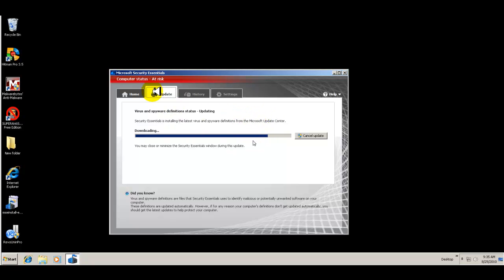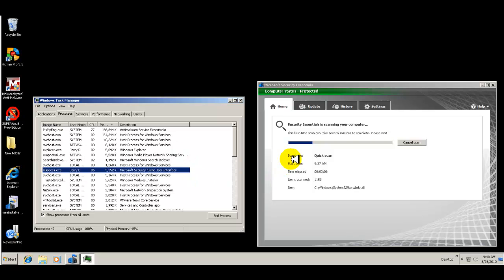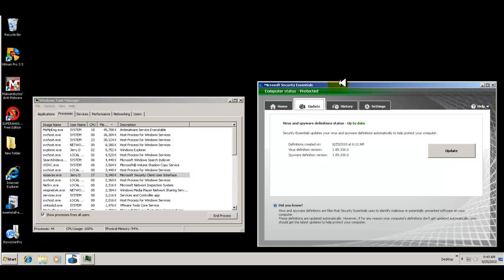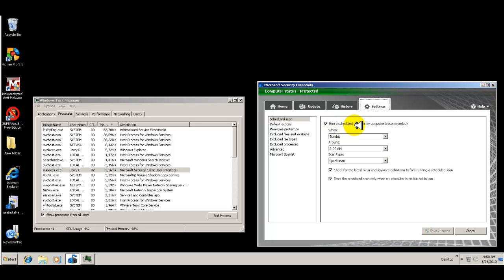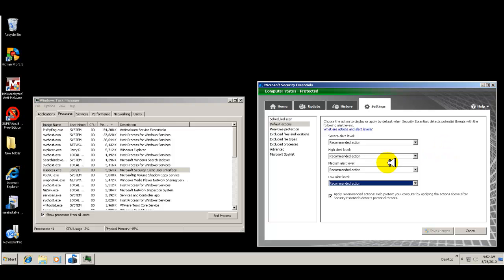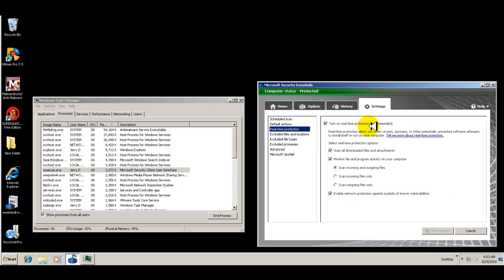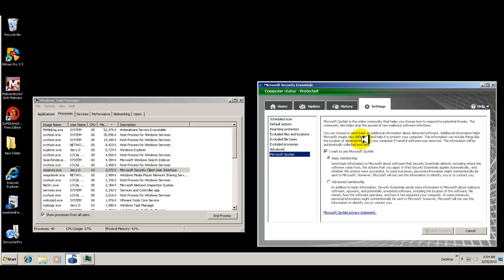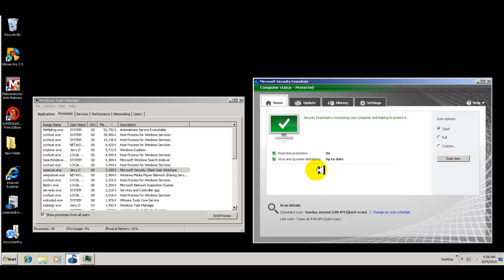Microsoft Security Essentials BETA - Part 1 - Overview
Hi all,
In this next video, I will look at a completely FREE antivirus solution by Microsoft, Security Essentials 2 BETA.  This is an overview of the interface, the new features of this version, and will take a look at all the features/settings.